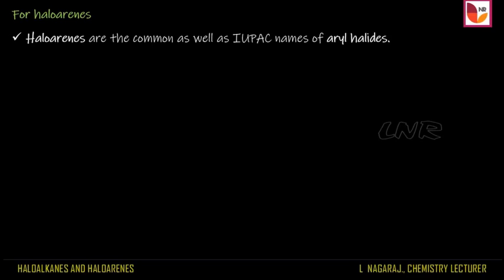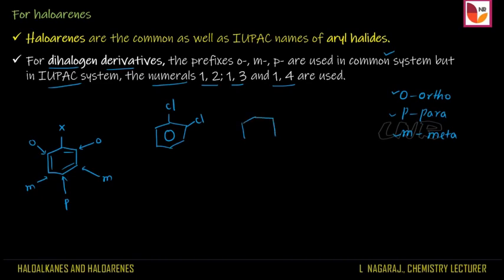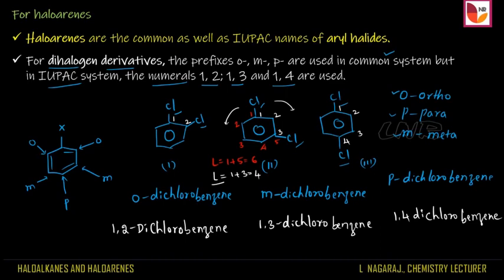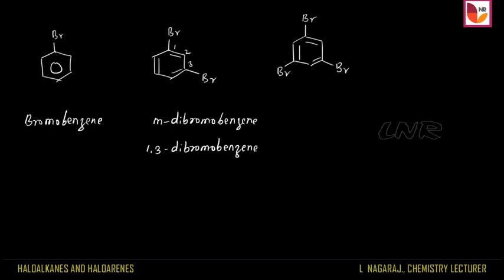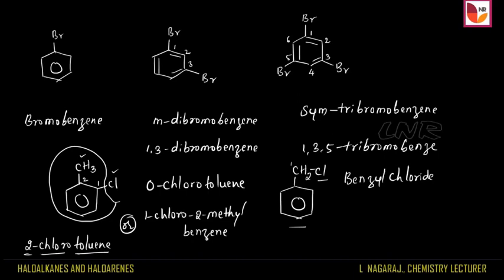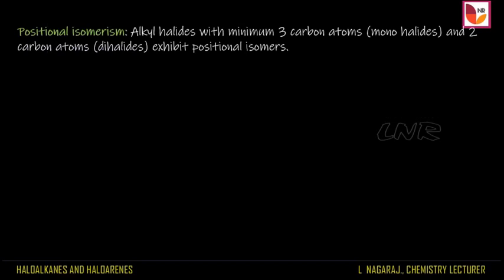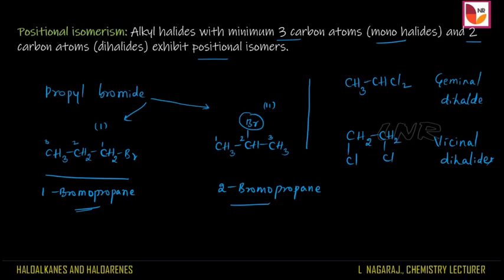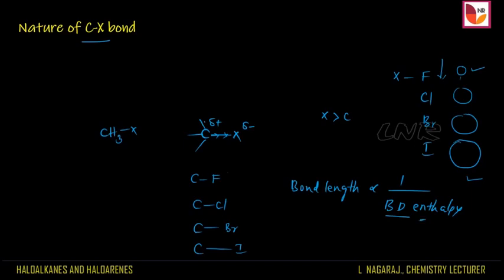2 PUC CHEMISTRY HALOALKANES AND HALOARENES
Nomenclatureof aryl halides